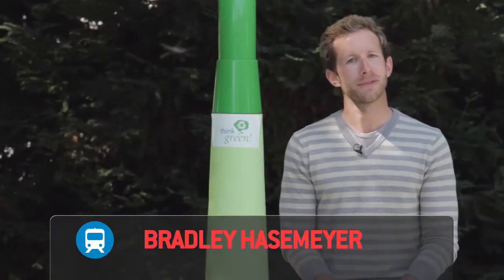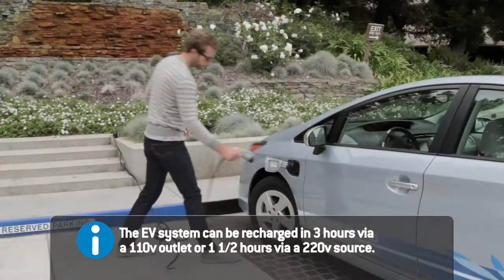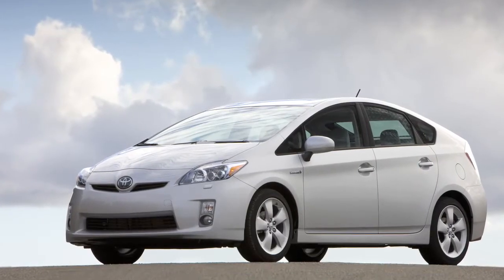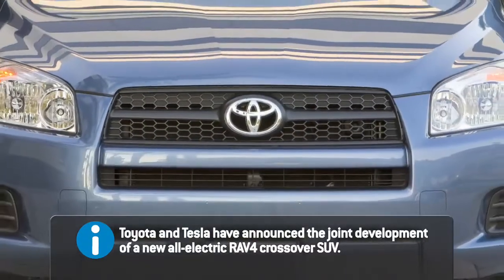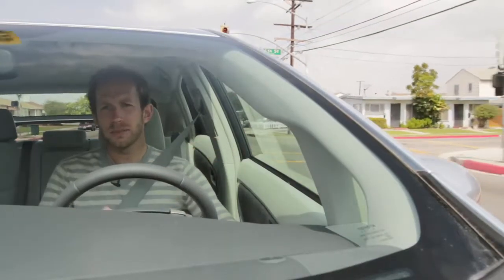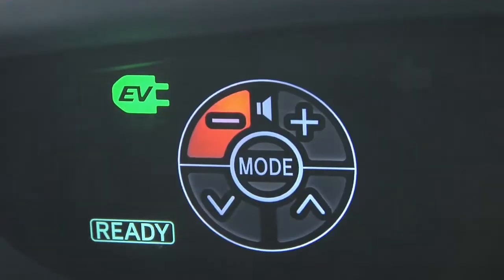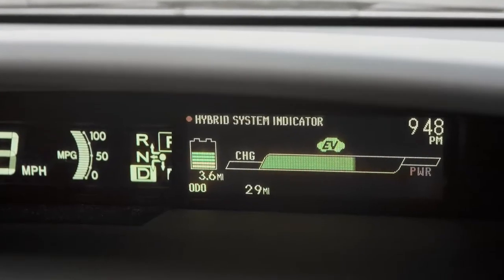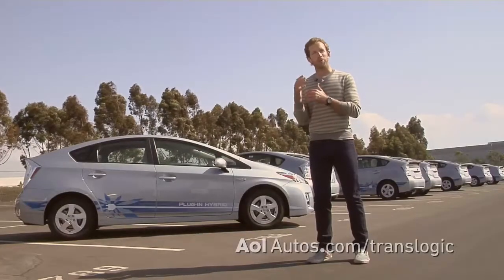TRANSLOGIC 7.2: Plug-in Hybrid Toyota Prius PHV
Bradley heads to Toyota's U.S.A. headquarters in Torrance, CA to test drive the much anticipated plug-in hybrid Toyota Prius PHV. Will the plug-in Prius help Toyota stay atop the hybrid heap?